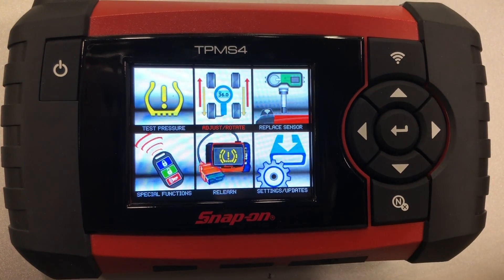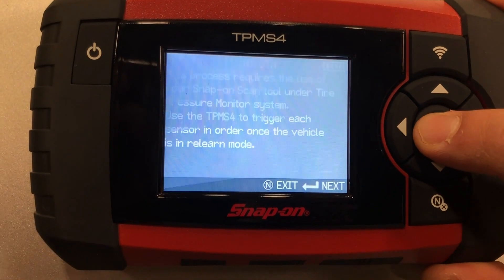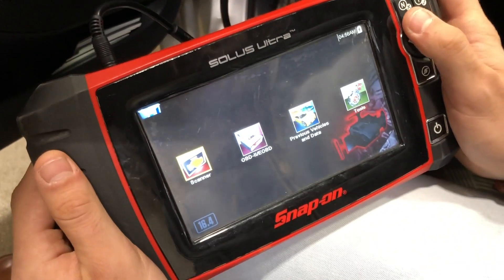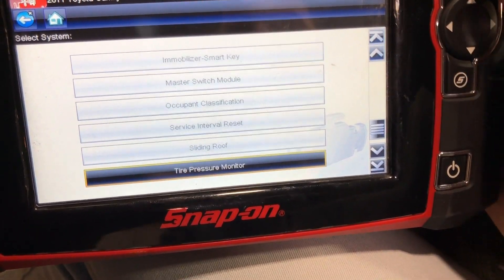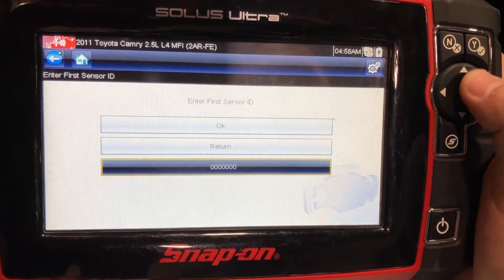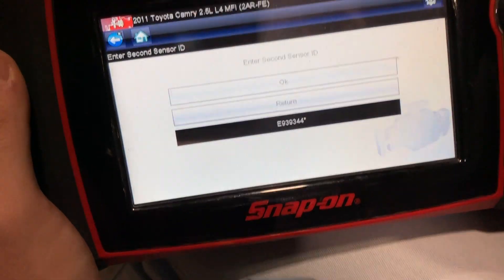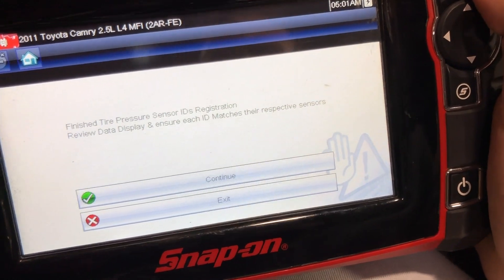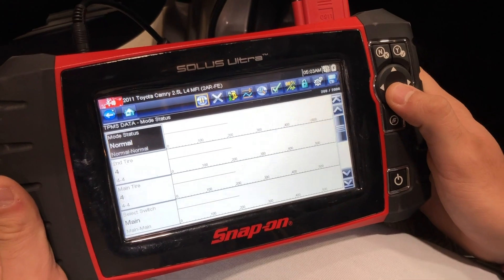Snap-on® TPMS4 Relearn for Toyota Camry with Solus Ultra Scan Tool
How to perform a TPMS relearn on a Toyota Camry using a snap-on TPMS4 and a snap-on solus ultra scan tool.